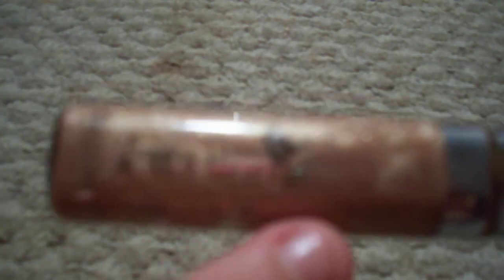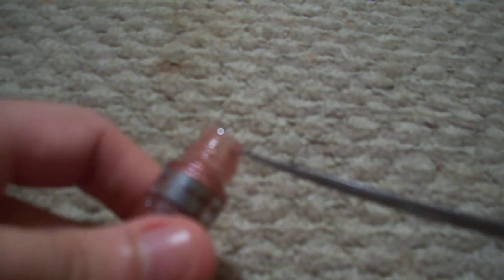how to use up all of your lipgloss!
sorry it's blurry like that.. idk what happend. you get the jist of it! i hope this was helpful.